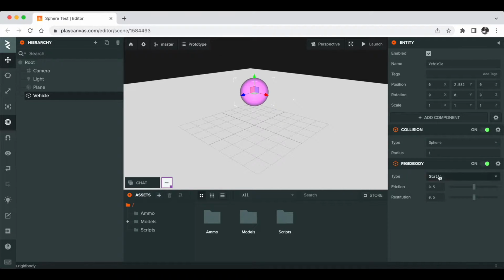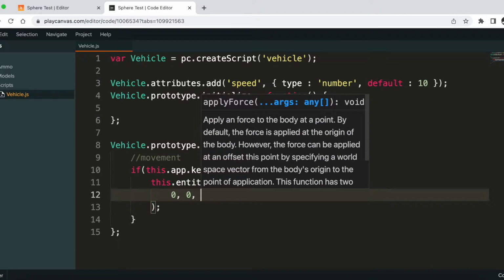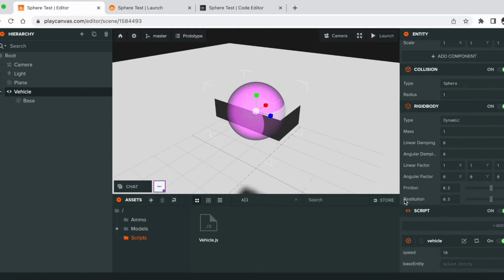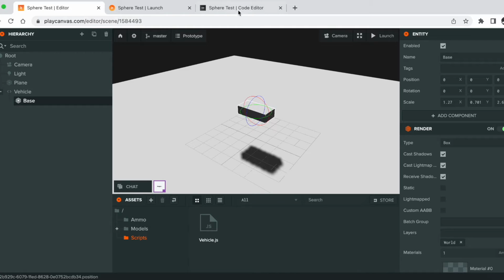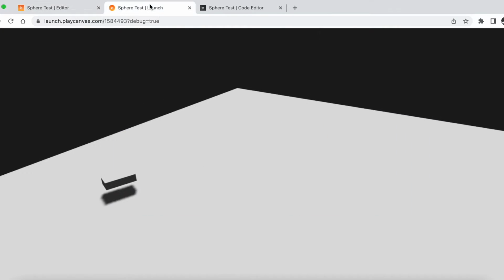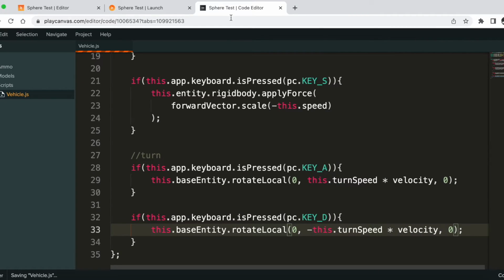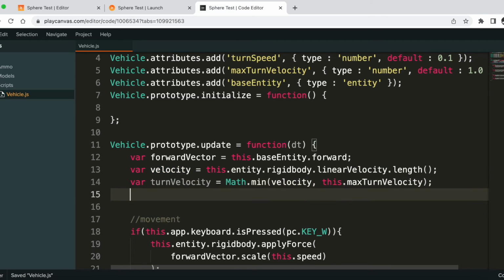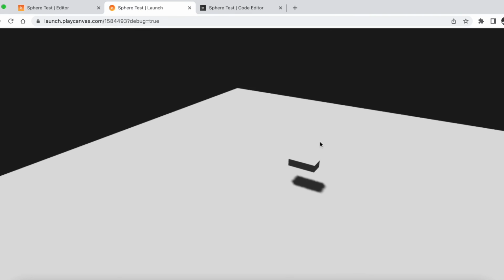Drifting Car Physics on PlayCanvas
In this video we try to achieve simple car physics with a sphere collision. This has been done before on some old projects already.